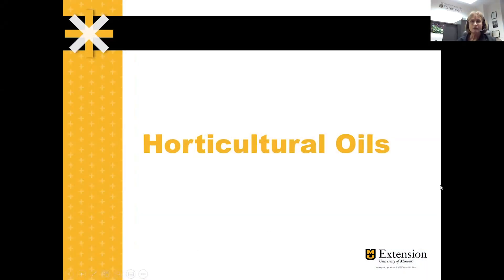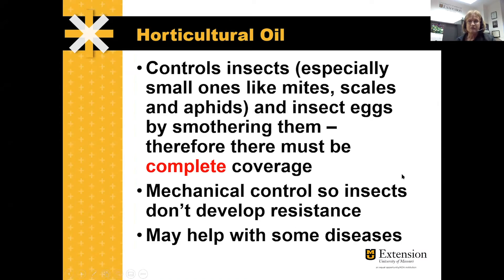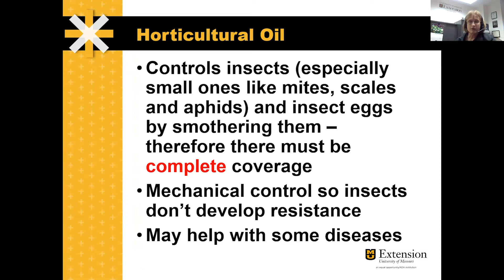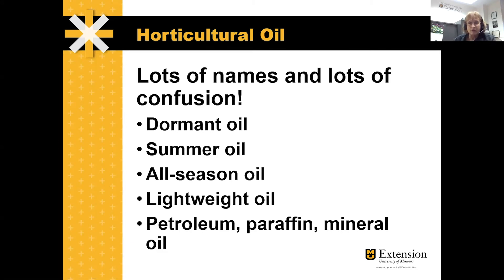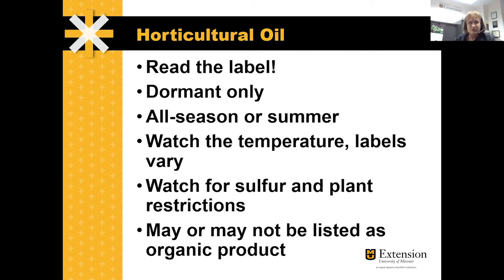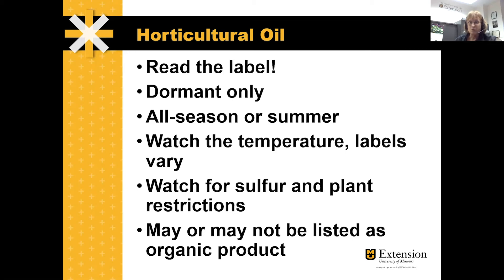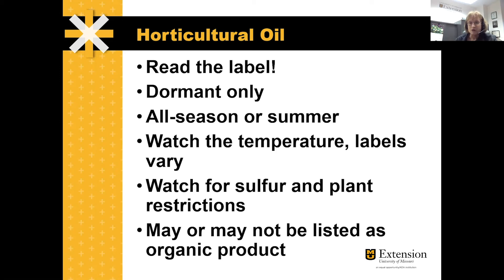Horticultural Oils Explained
Horticultural Oils Explained – Patricia Miller